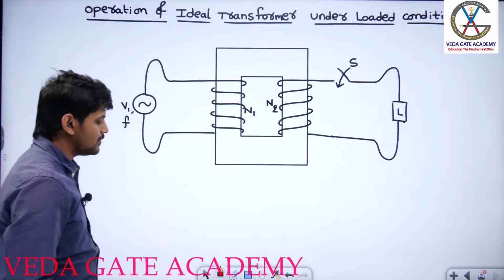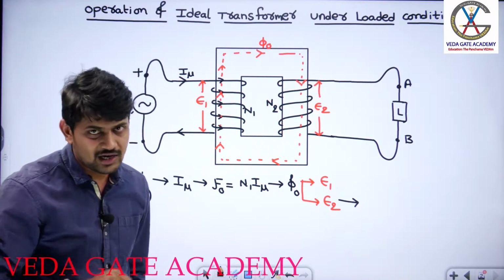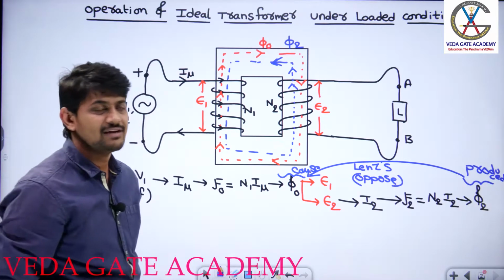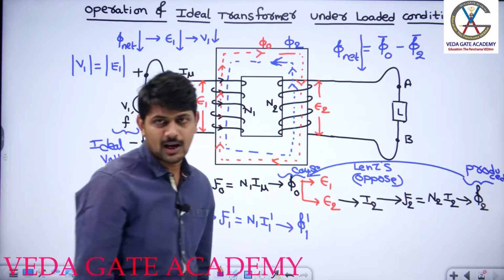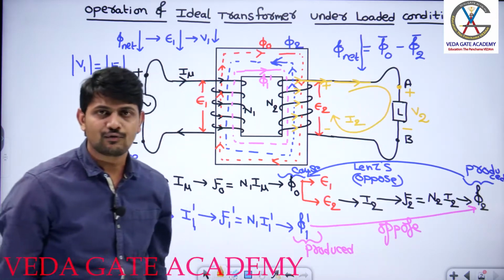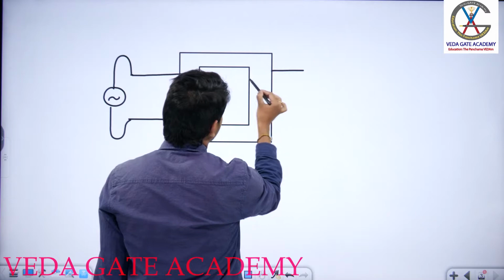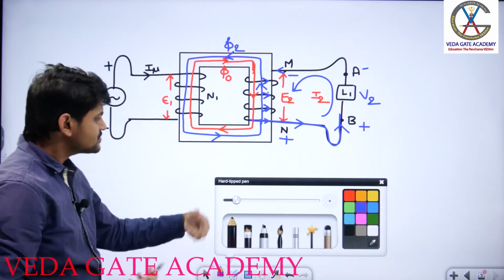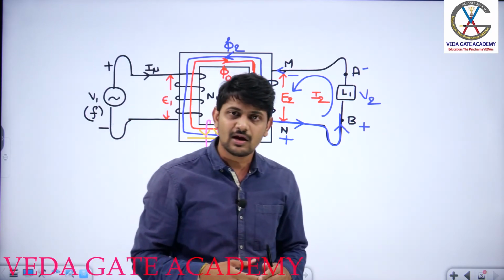OPEATION OF IDEAL TRANSFORMER UNDER LOADED CONDITION BY SIVARAM SIR @ VEDA GATE ACADEMY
In this Video, Sir explained how the ideal transformer will work under loaded conditions, how to determine the polarities of induced emf in secondary winding and the direction. Sir, also extended this to 3 winding transformer.